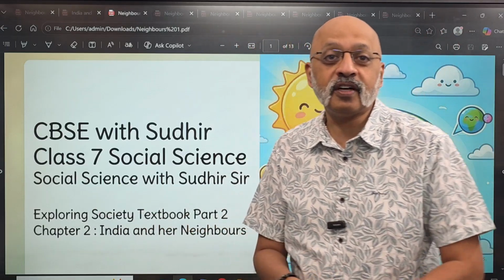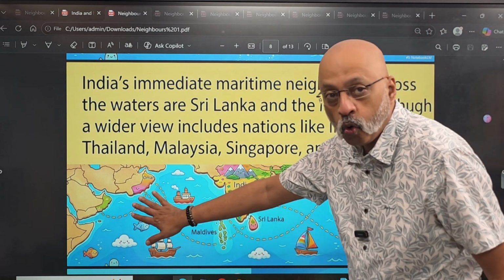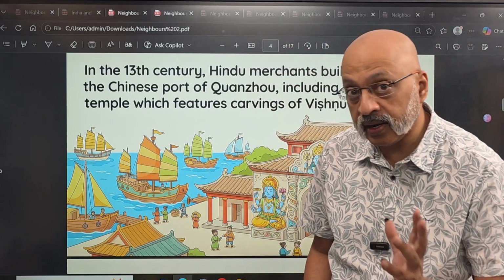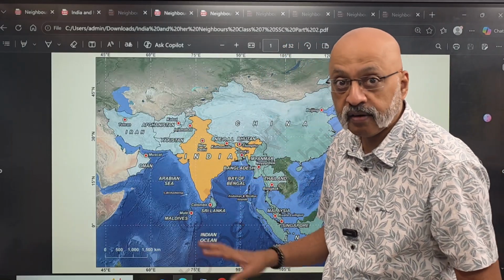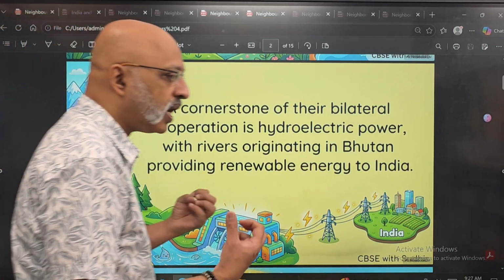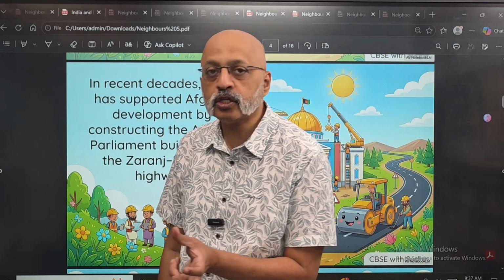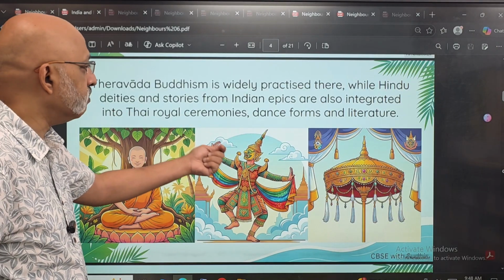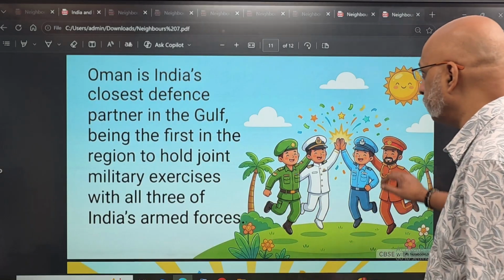India and her Neighbours ONE SHOT - Class 7 SST Part 2 - Explained by Sudhir Sir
For Question Bank for all subjects for Class 7 (link for Amazon)

Test Papers for many chapters of Social Science Class 7 have been done on this playlist. Please use them to test yourself and help in revision.